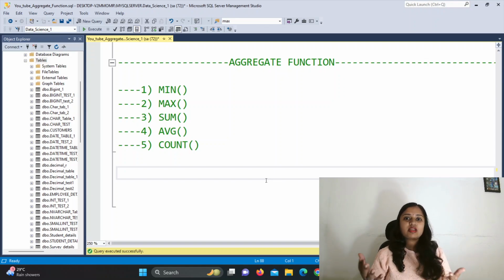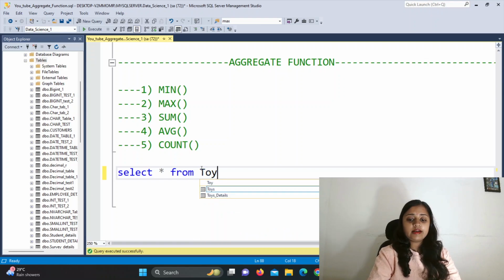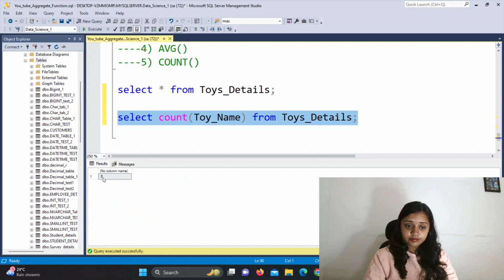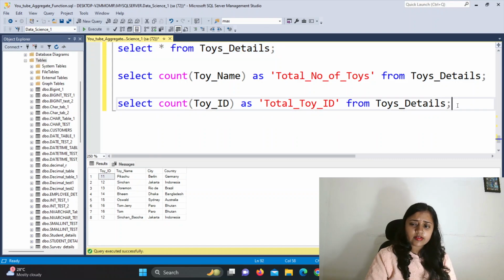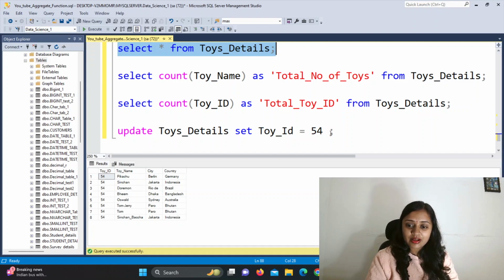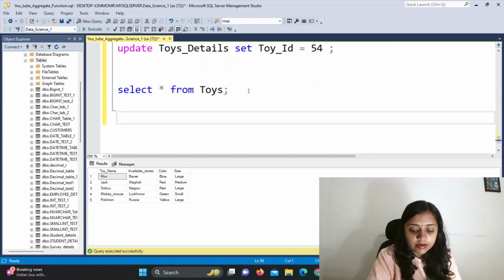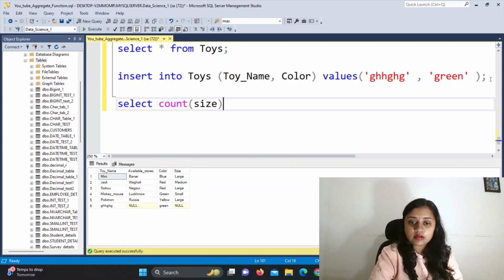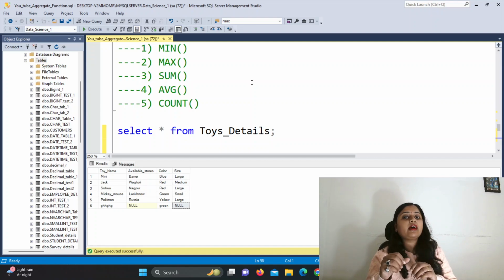AGGREGATE FUNCTION COUNT LECTURE 36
In this 36th lecture , we are going to learn , What is COUNT( ) AGGREGATE FUNCTION ? ,  different scenarios where we can use count( ) aggregate function , it's end to end implementation with usage.